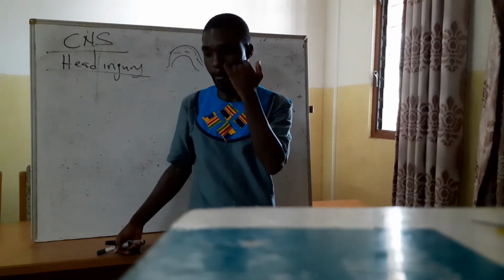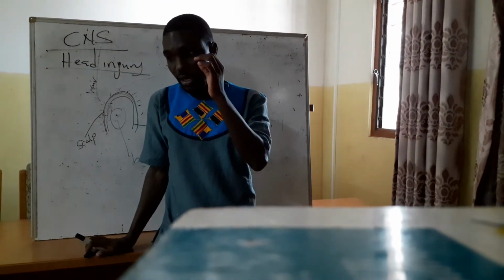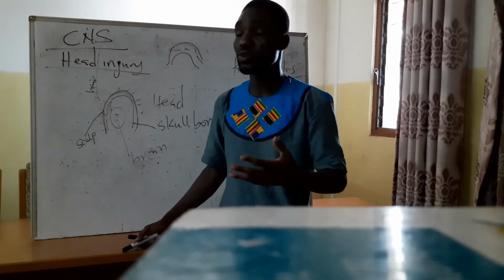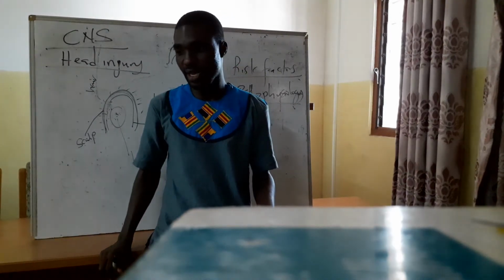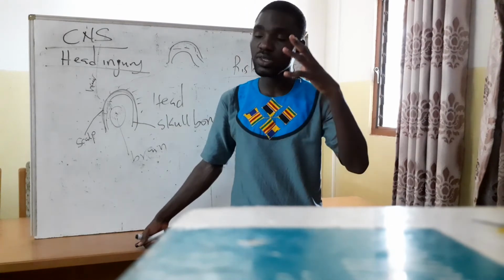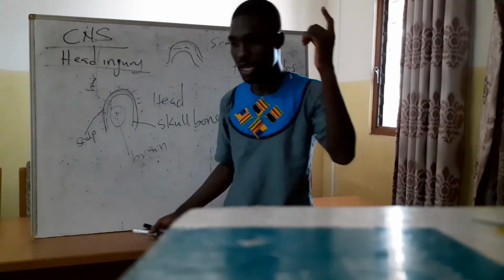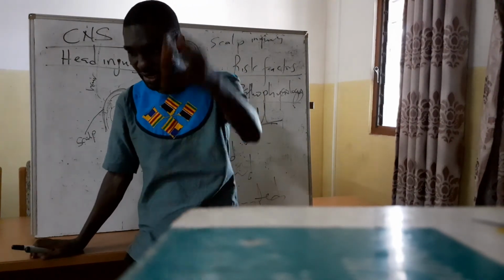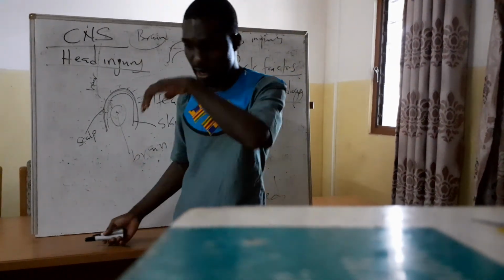Head injury lecture 1 Evans Appiah